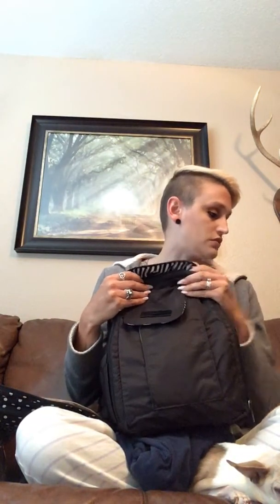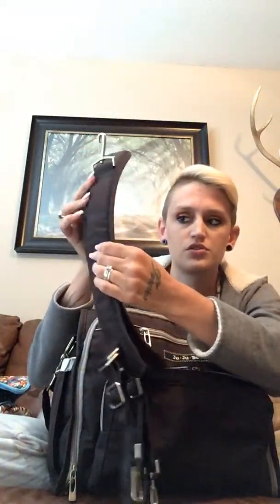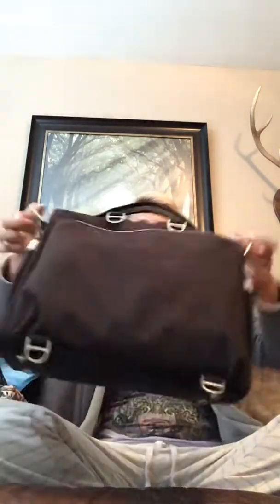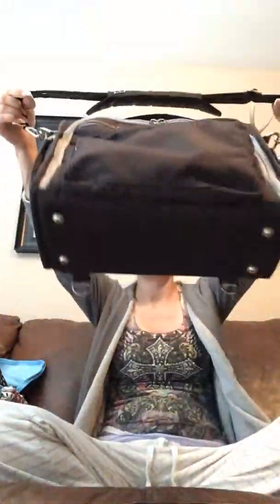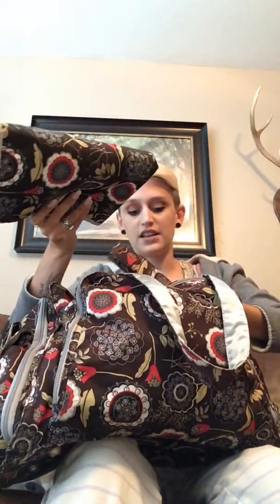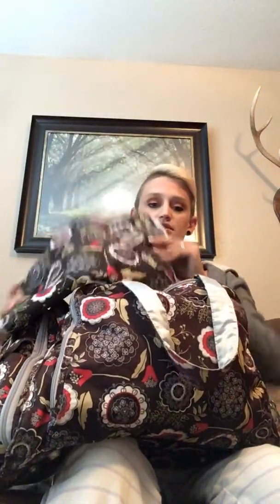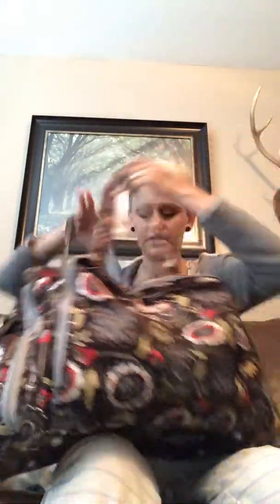My current jujube collection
My jujube collection